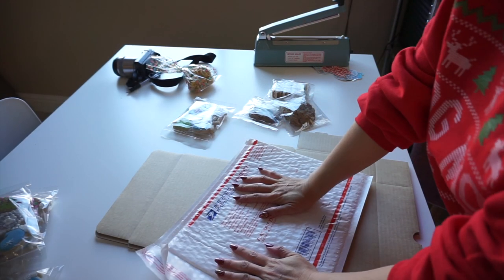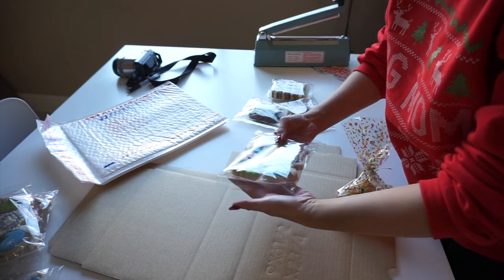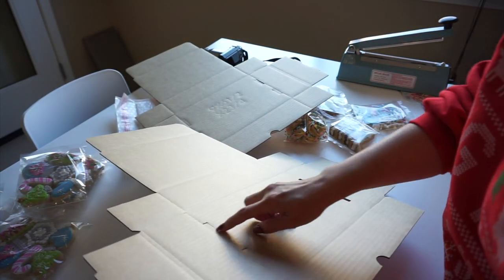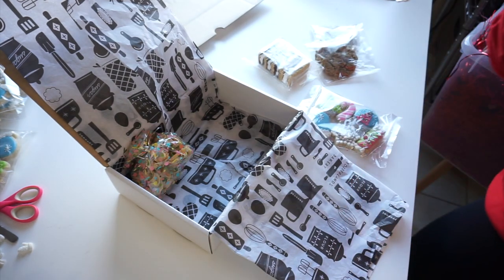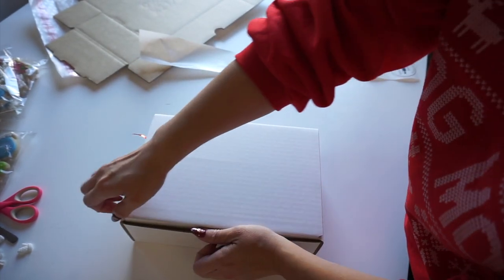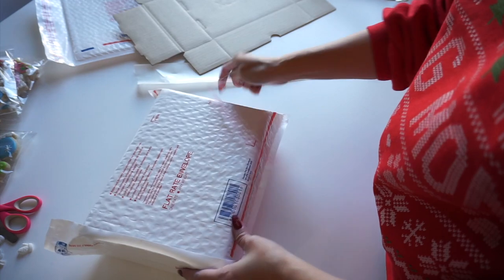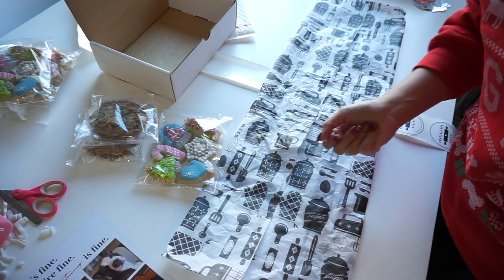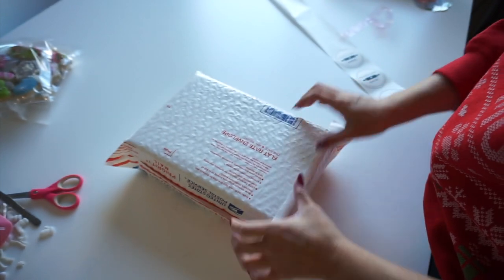How to Ship Decorated and Drop Cookies (My Way)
Today I'll be showing you how to safely ship cookies!

There are an INFINITE number of ways to package and mail cookies and it’s all dependent on what you’re shipping, the shape/quantity, etc. — but I wanted to share ONE of the most commonly used methods I use for shipping treats to my friends and family.

I like to keep things as simple as possible. This configuration gets the job done for about 95% of my shipping projects. I purposely design treats so that they fit into this box. Doesn’t mean this works for your treats. You need to apply the concepts you’re seeing here to what you’re trying to ship.

General guidelines for how to mail cookies:
- Pick a robust box– something that can take a beating during transit
- Have adequate padding – shred, bubble wrap, tissue paper are all great options and depending on what you’re shipping, one may work better than the other. Things like cupcake liners, baggies that are a little bigger with extra ‘material’ around the cookies all serve as “padding”!
- I like to avoid shipping fragile treats– so like really intricately shaped cookies, or very super soft cookies. I know it can be fun to make and gift, but I’d rather make a few less things, make sure they are more solid, hope they make it there in one piece!
- Make sure to correctly heat seal your cookies so they remain fresh… listen to what I say in the video!